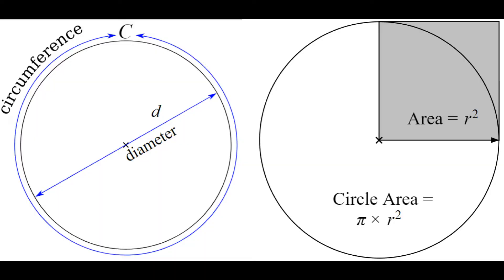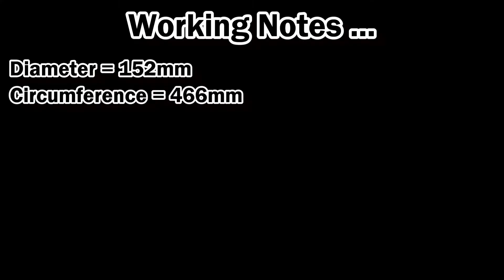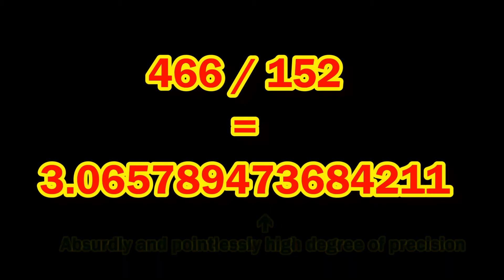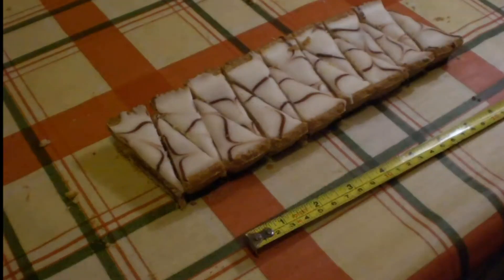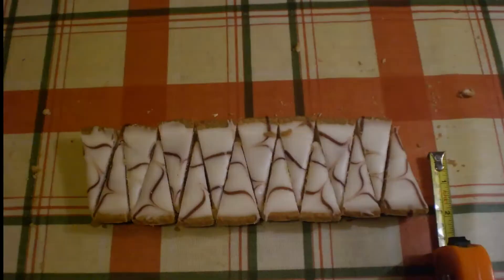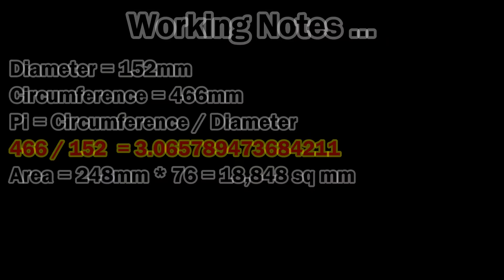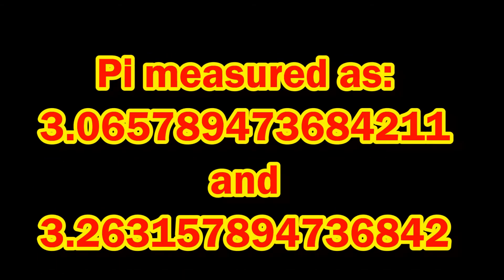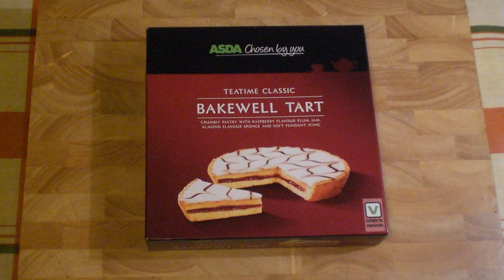Calculating Pi, Using A Pie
I stumbled across this unfinished, unpublished project while I was sifting some old photos and videos.  It's an attempt to derive the constant pi, by measuring a circular pie.  The vintage (2011) perhaps explains the quality, and the old signature Atomic Shrimp table cloth